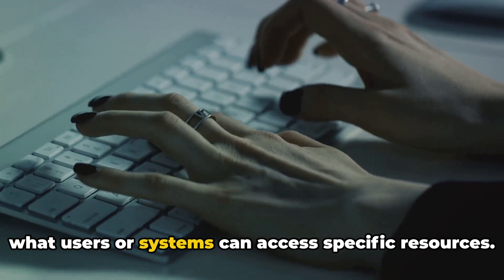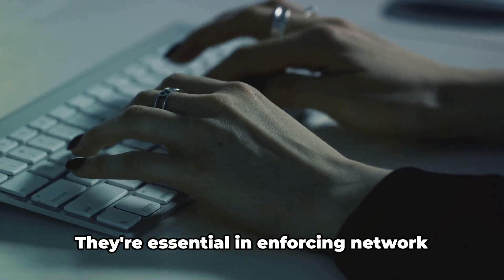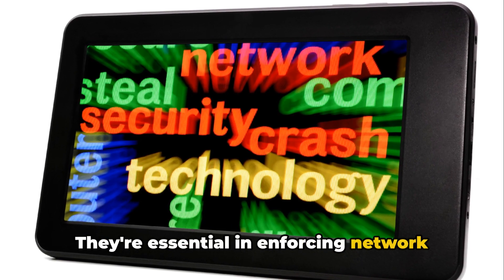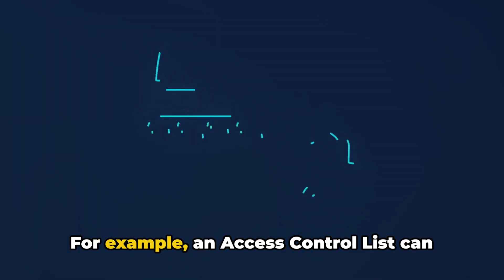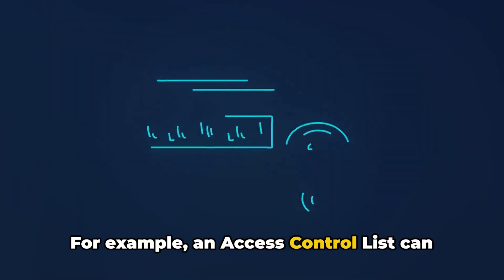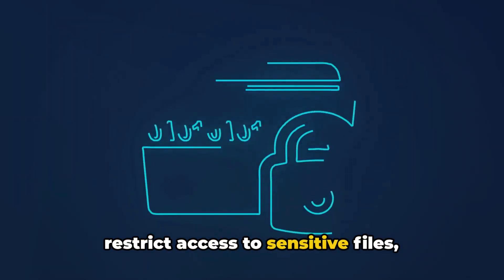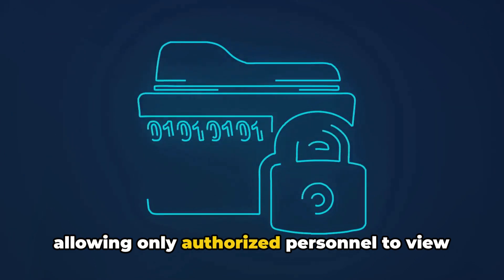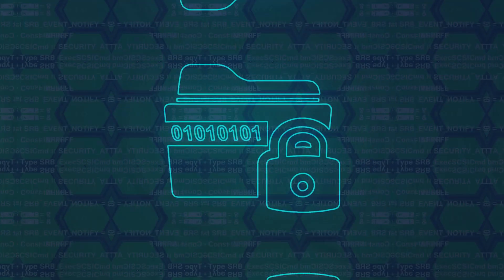CompTIA Security+ SY0-701 Course - 2.5 Mitigation Techniques Used to Secure the Enterprise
In this highly informative video, we dive deep into the world of enterprise security mitigation techniques. Join us as we explore the diverse range of strategies employed to safeguard businesses from potential threats.

From network security to data protection, we'll cover it all. Whether you're an IT professional or simply curious about securing your data, this video is a must-watch.

OUTLINE:

00:00:00 Introduction
00:00:11 Segmentation
00:00:29 Access Control Lists
00:00:45 Application Allow Lists
00:00:54 Patching
00:00:58 Encryption
00:01:09 Principle of Least Privilege
00:01:19 Decommissioning
00:01:31 System Hardening
00:01:50 Endpoint Protection Software
00:02:06 Host-based Intrusion Prevention Systems
00:02:17 Disabling Unused Ports and Protocols
00:02:33 Conclusion